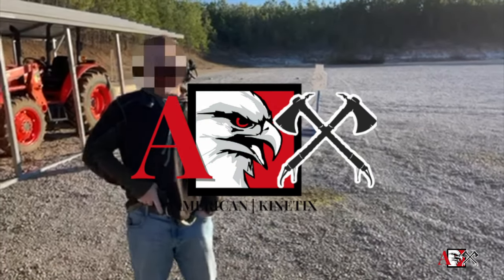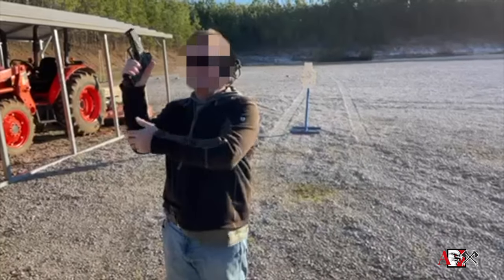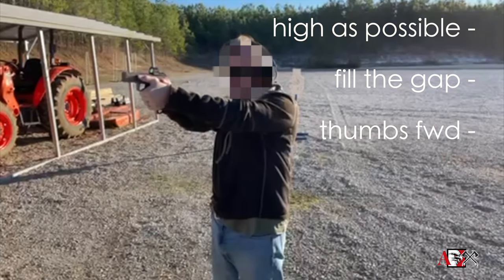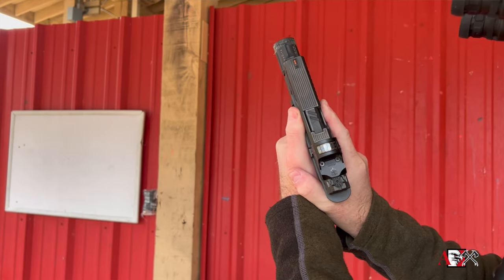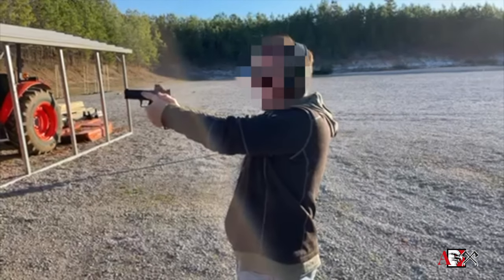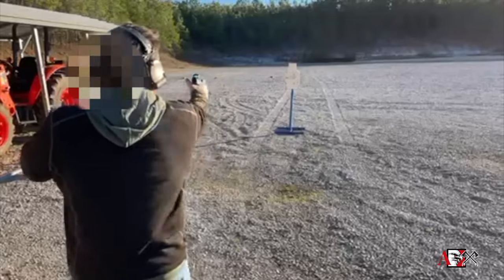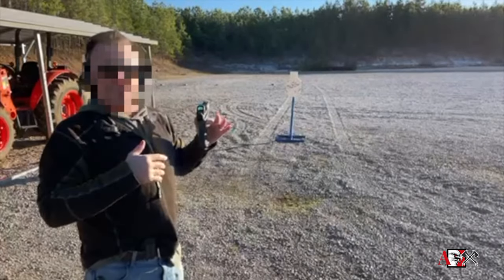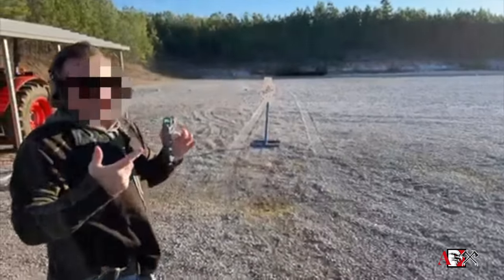AX PRO-TIP-2023 -The Grip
Former cia / grs / groundbranch operator talks about how to "get a grip" on your handgun as well as how to find the "dot" when using first focal plane aiming systems (dot sights).